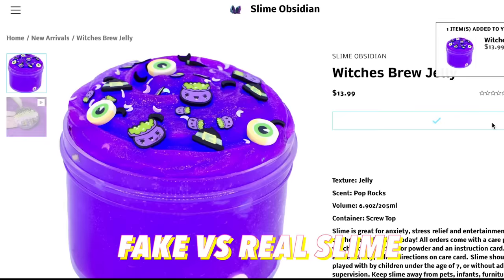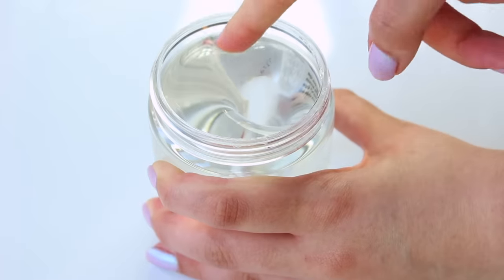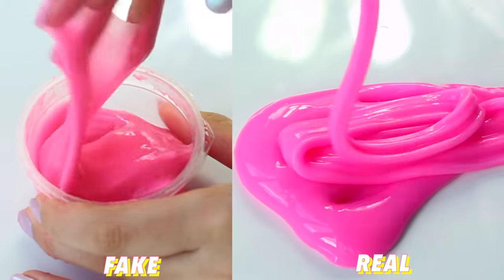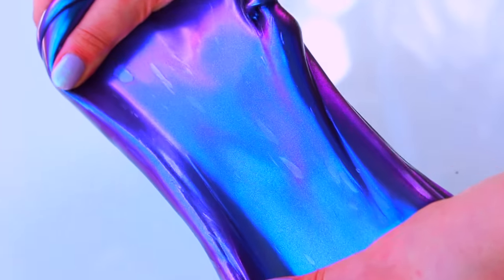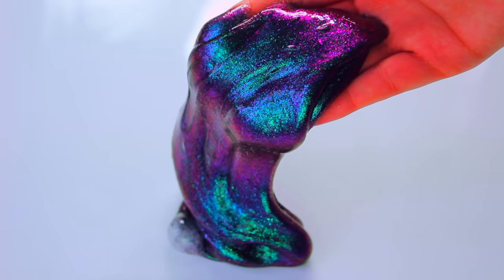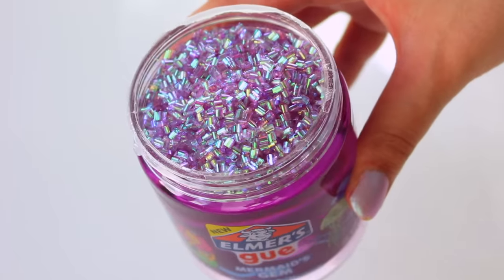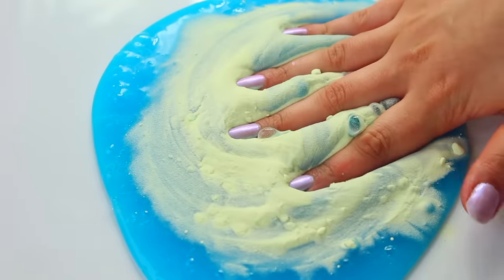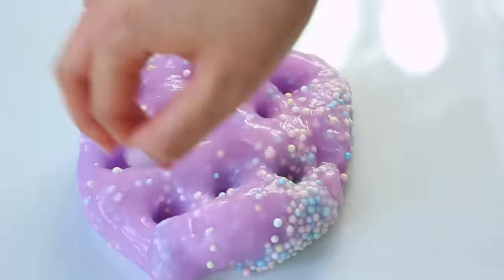FAKE STORE SLIME VS REAL SLIME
In todays video i'm comparing 'real' homemade slime and 'fake' store bought slimes- i reviewed elmers gue and other popular brands and i hope you enjoy it. I came across this video idea recently and loved the concept so i reached out to the creator (@hiu_yi_ on insta) and made this video! heres theirs

♥ WHERE ELSE TO FIND ME:
Slime Instagram: @Talisa.Tossell
Non Slime Instagram: @TalisaTossellOfficial

All videos are often colour adjusted, please bare this in mind if buying any products shown in this video.
All videos on this channel are made purely for entertainment and are not intended to influence people.